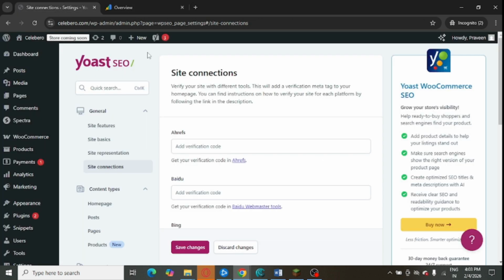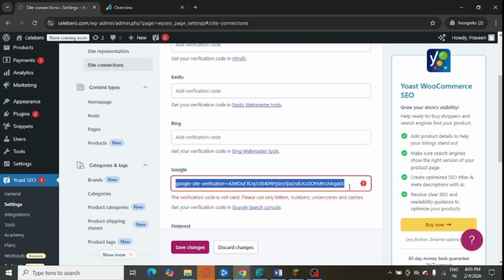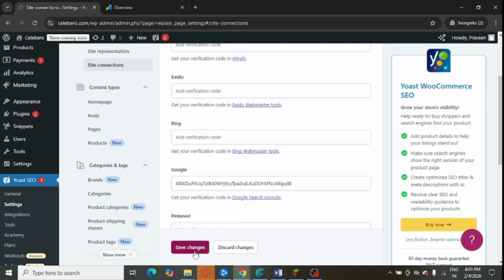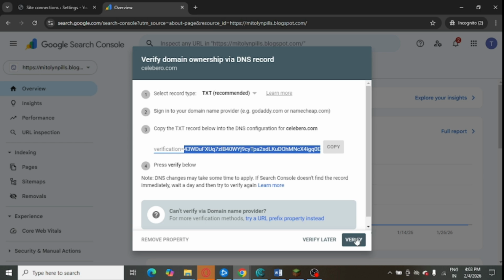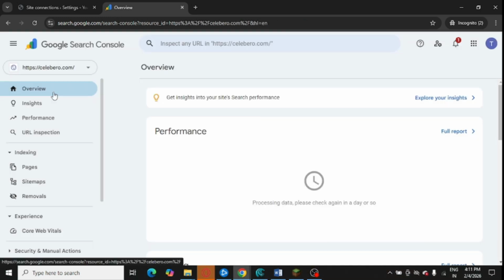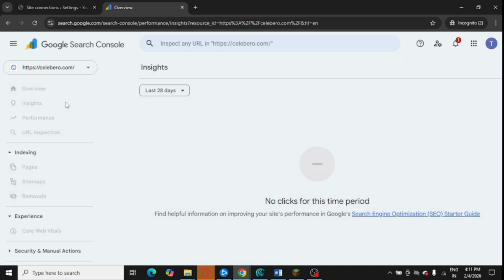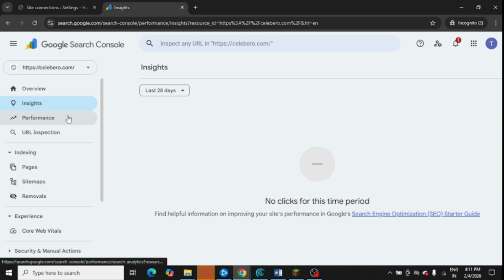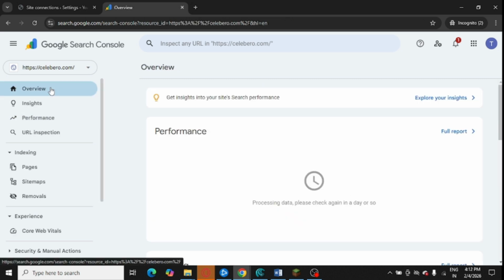How To Connect and Verify Google Search Console To Yoast SEO and Verify Your Website?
Connecting your website to search console is a quick process with Yoast SEO. You just need to install Yoast SEO plugin to your WordPress site and follow a few simple steps given in this tutorial. This would surely help you to rank your web pages on the search engine result pages.

Connect your wordpress website to search console, use yoast seo to connect your wordpress site to webmaster tool,